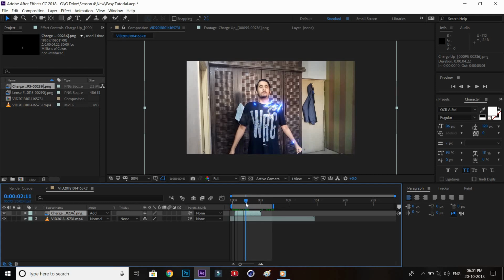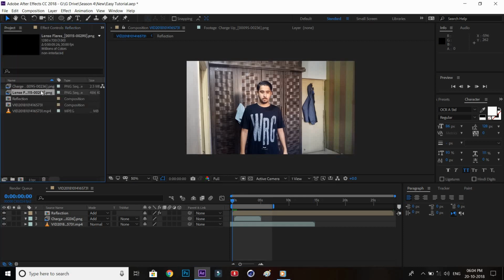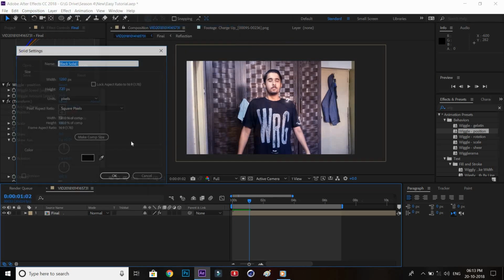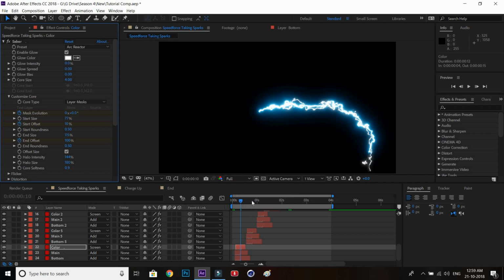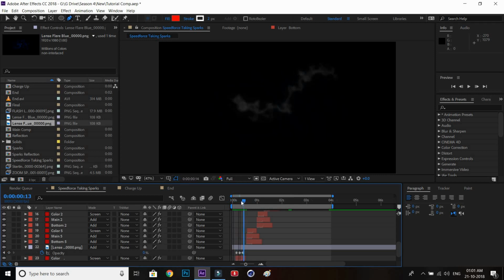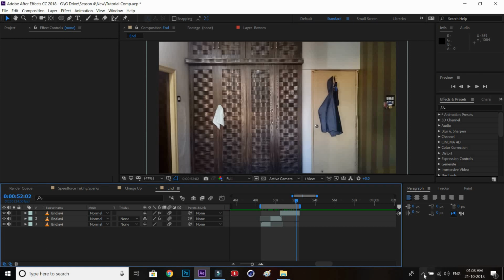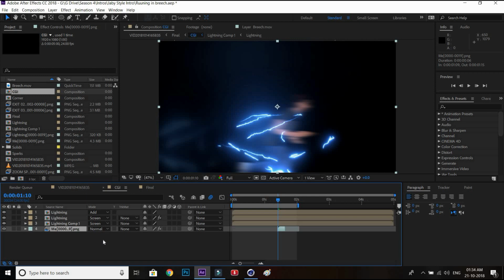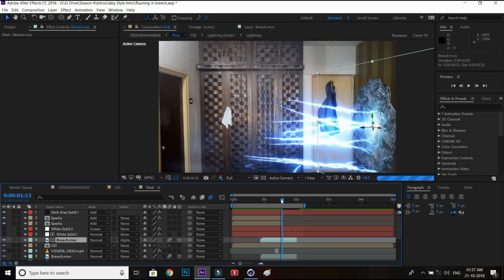Speed-Force Consumption Effect Tutorial | ⚡Bonus Sundays⚡ | S04E08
In this Episode We See the Tutorial of Speed-force Consumption effect from Season 2 of The Flash...

Support These Channels Too-

Thanks